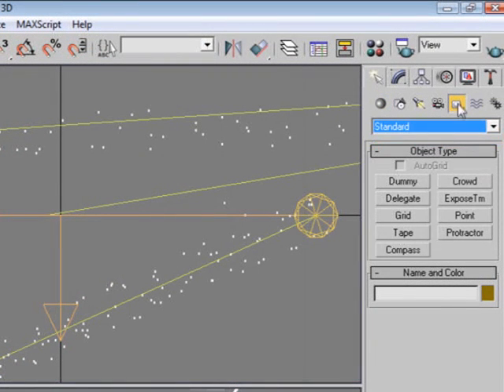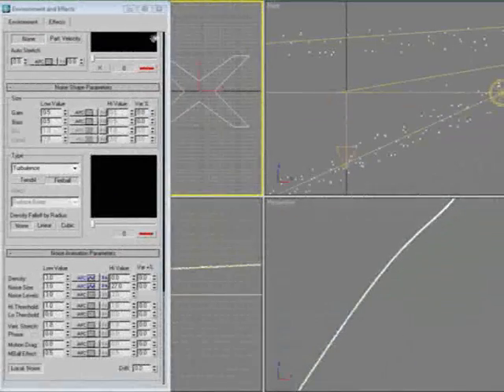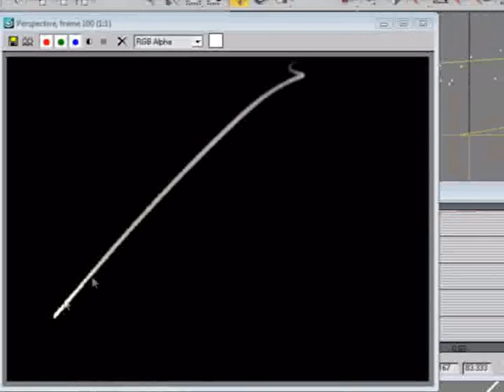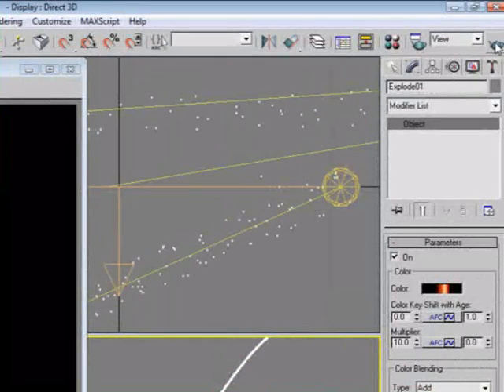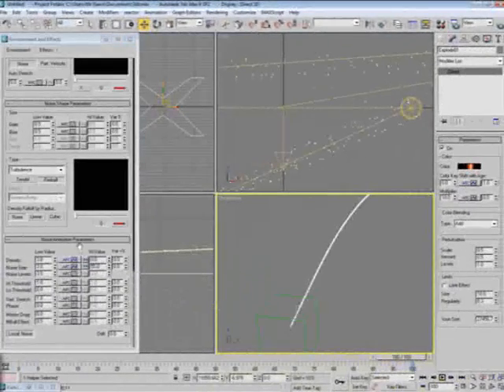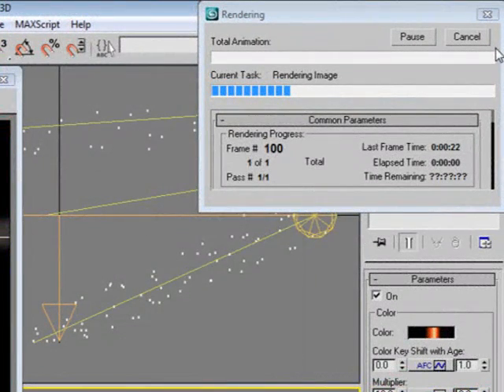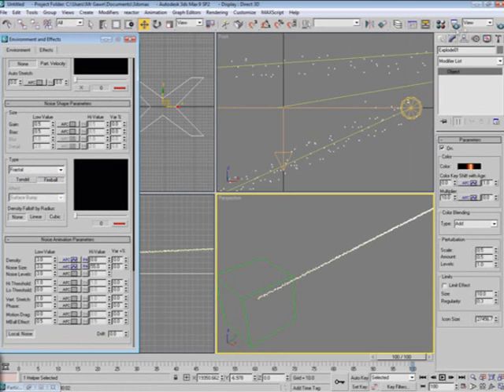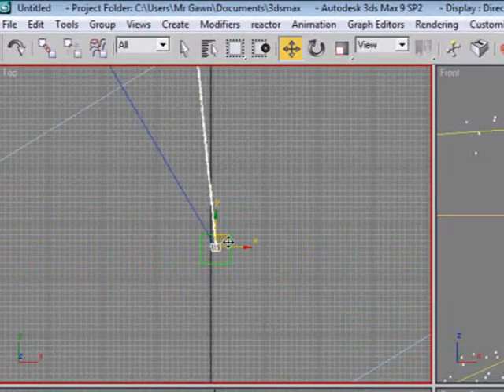Afterburn Explosion Tutorial 3/8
This time around I added a voice overlay and didn't rush anything. My mic quality, grammar and spelling aren't so good so please forgive me for that. I think that all of you that had complaints before will be happy with this version. And, yes, that is my real voice along with my congested breathing. . .

_gawn